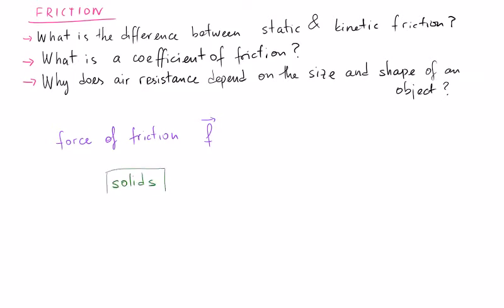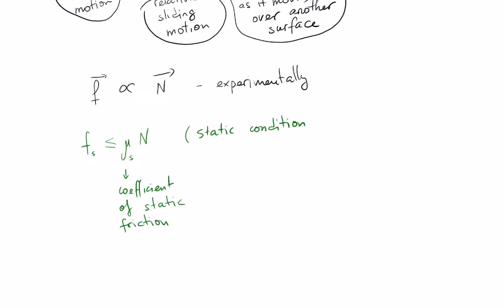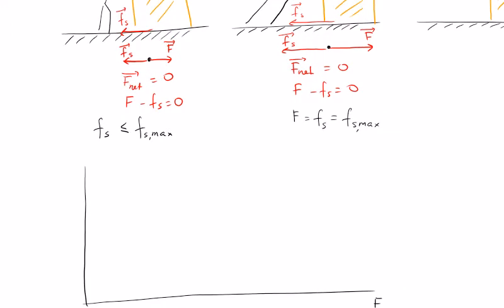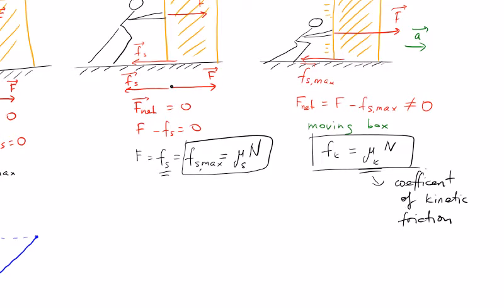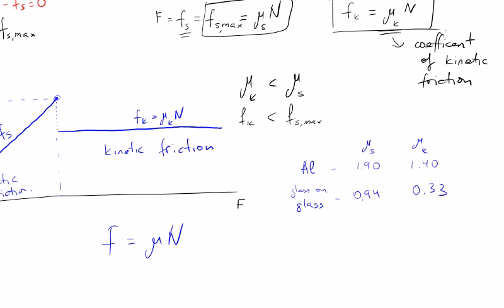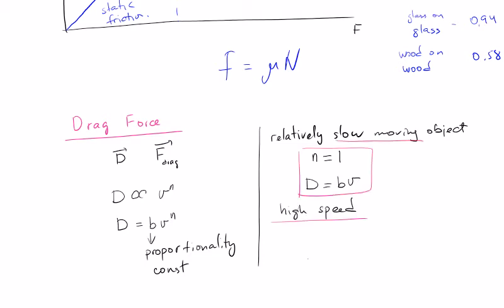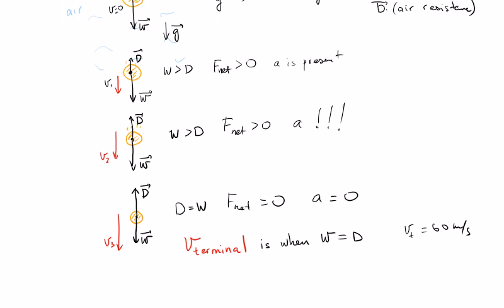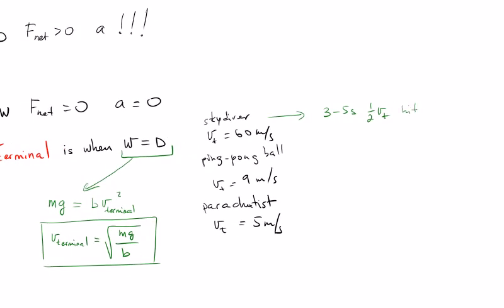Friction Static and Kinetic, Drag